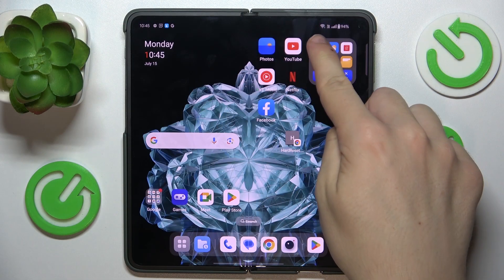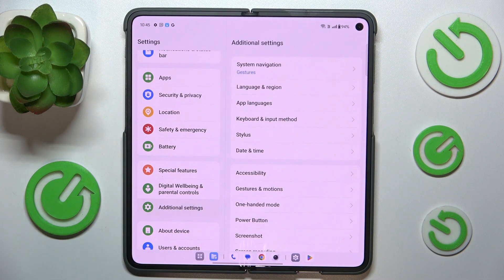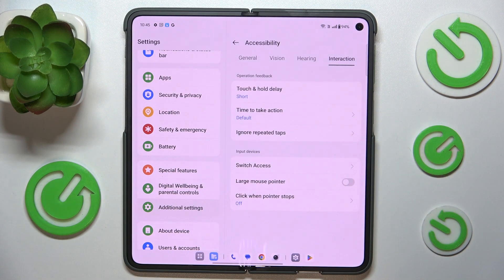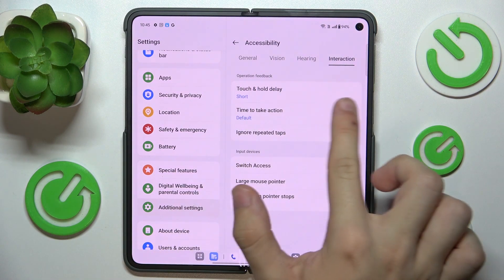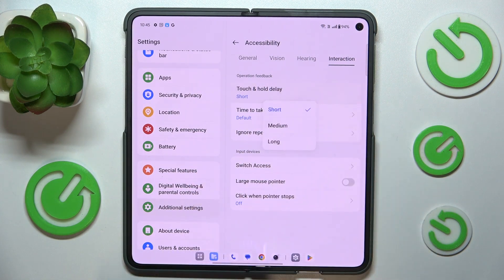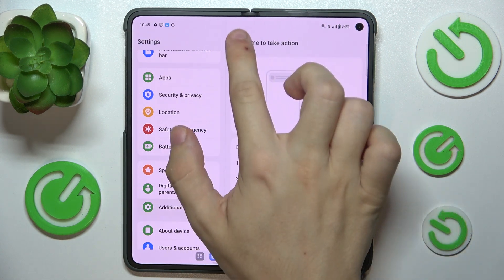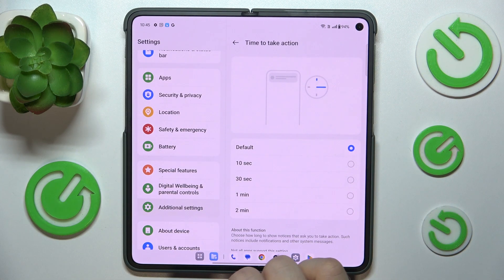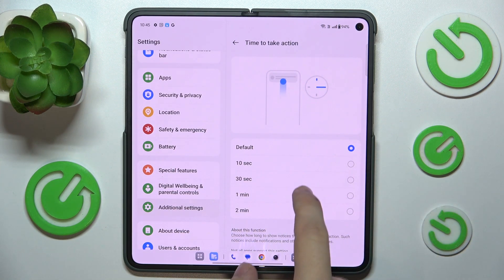OnePlus Open 5G - How to Set Touch Delay | Customize Touch Response Time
Hi there! Learn how to set touch delay on your OnePlus Open 5G to customize the touch response time according to your preference. This guide will help you adjust touch sensitivity for a more personalized and comfortable user experience. Proper touch settings can enhance interaction and efficiency.

How to Set Touch Delay on OnePlus Open 5G?
How to Customize Touch Response Time on OnePlus Open 5G?
How to Adjust Touch Sensitivity on OnePlus Open 5G?